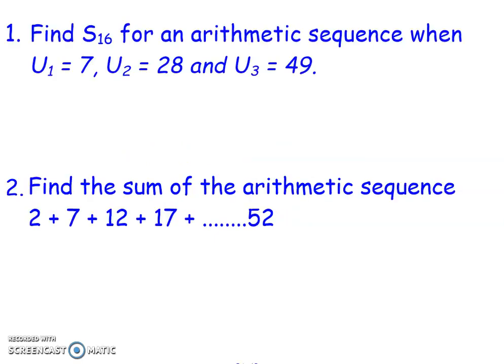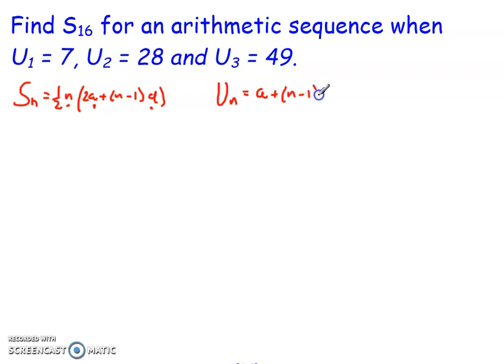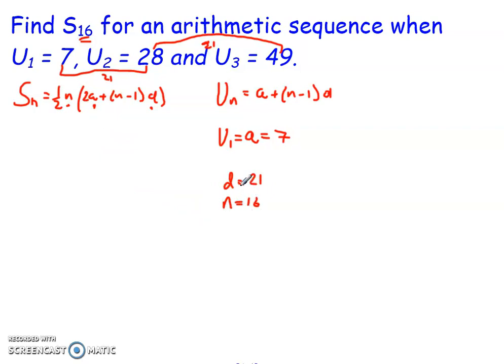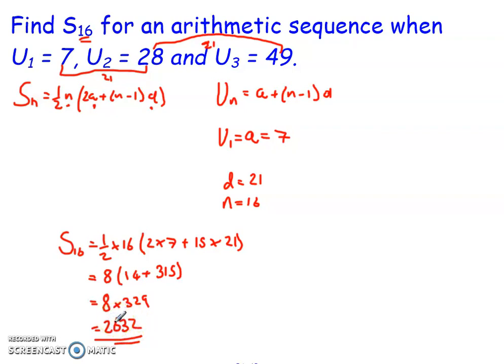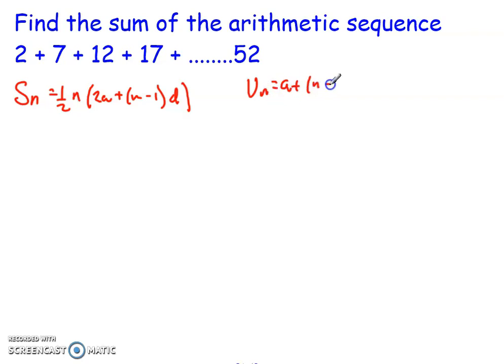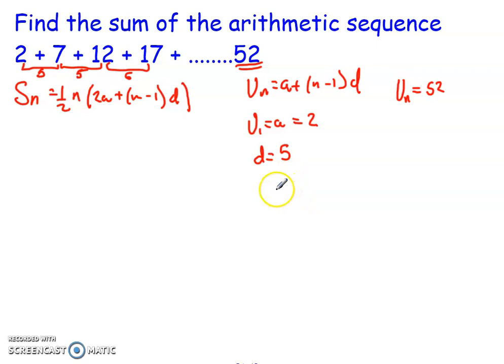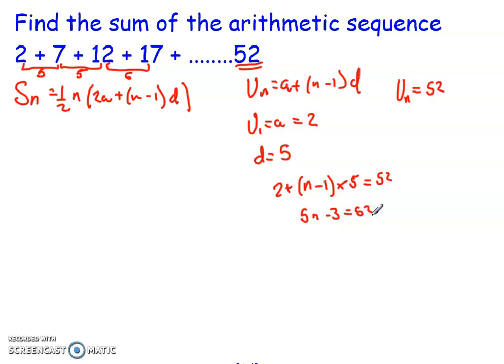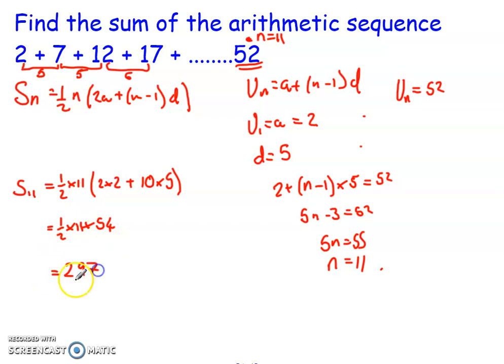Arithmetic sequences sum to n terms exercises